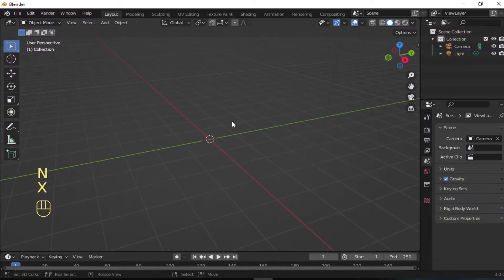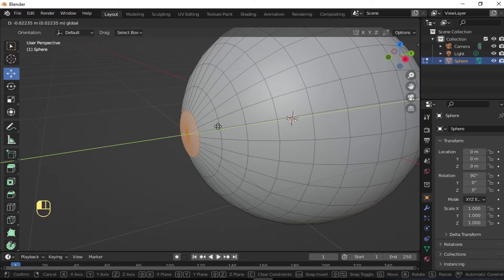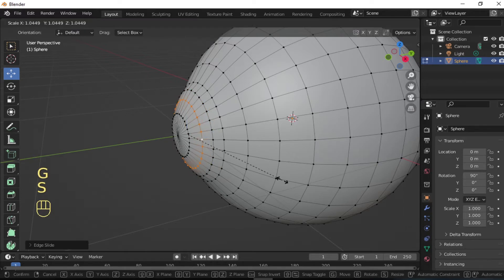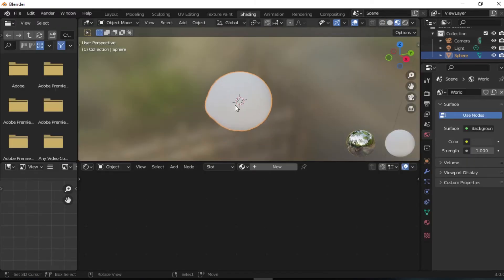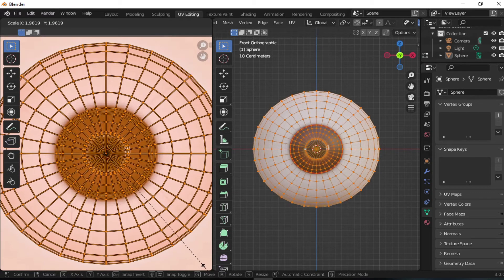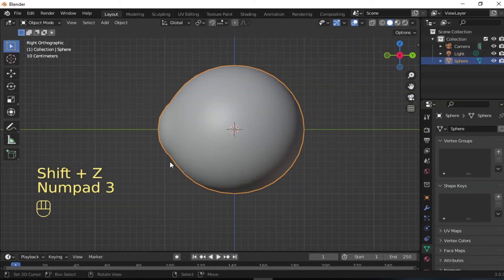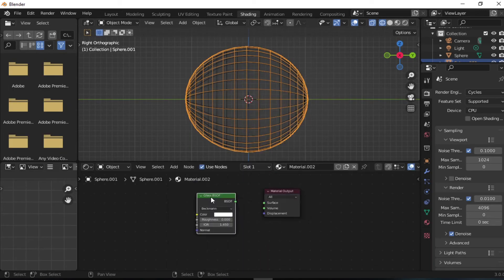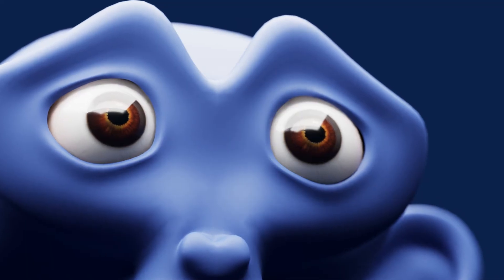Realistic Eyes in Blender - under 2 minutes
Eye modelling tutorial in Blender 3.0